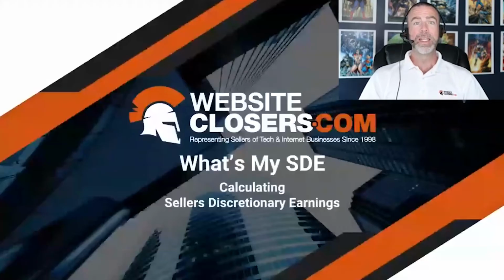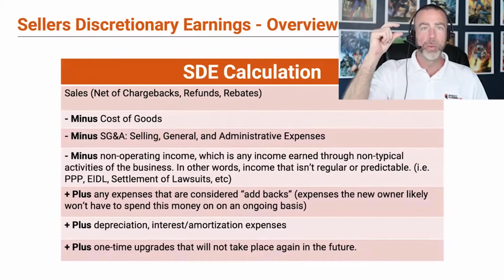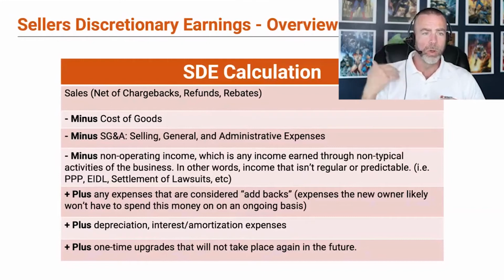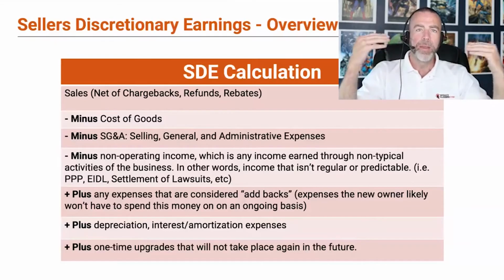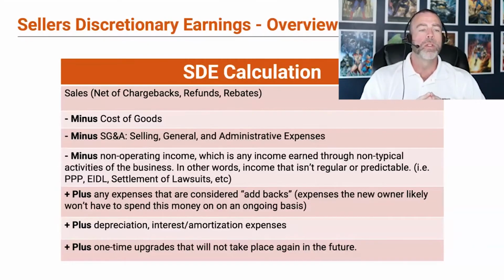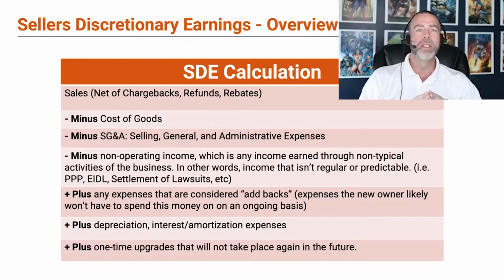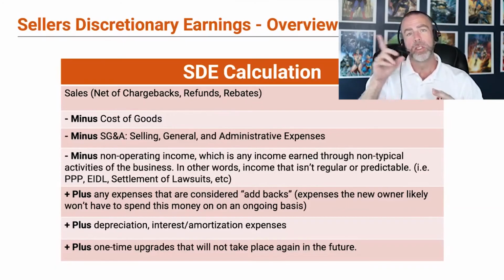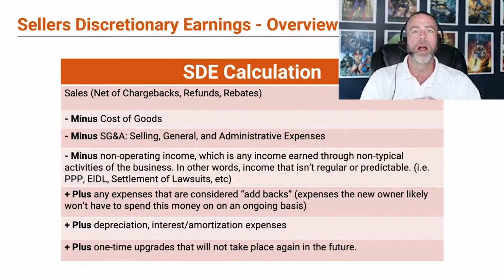Business Valuation - Part 5 - How to Calculate Seller's Discretionary Earnings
👉Seller's Discretionary Earnings (SDE) is a critical number used to determine the value of a business that the multiple is applied to in order to calculate the business' value.

👉SDE represents the core profitability of a business and is calculated by starting with the gross sales and subtracting chargebacks, refunds, rebates, cost of goods sold, selling and administrative expenses, non-operating income, and non-typical income.

Expenses that are considered add backs, such as personal travel or meals and entertainment, can be added back to the calculation.

👉Depreciation, interest, and amortization expenses can also be added back, as well as one-time upgrades or expenses that the buyer wouldn't have to incur in the future.
SDE helps standardize a company's earnings, making it easier to compare to other businesses and determine its value.

- **Introduction to Seller's Discretionary Earnings (SDE)** (00:00): Nate Lind discusses the significance of calculating Seller's Discretionary Earnings, which is essential for evaluating business worth.

- **Understanding Business Valuation** (00:27): The value of a business is determined by multiplying its SDE by a standard multiple (e.g., a $1 million SDE at a 4x multiple equals a $4 million valuation).

- **Components of SDE** (00:53): SDE is defined as the business's core profitability, calculated by starting with gross sales and adjusting for various expenses and incomes.

- **Adjustments in Calculation** (01:21): To arrive at SDE, deduct chargebacks, refunds, cost of goods sold (COGS), selling and administrative expenses (SGA), and non-operating income.

- **Ad backs Explained** (02:56): Expenses that may be added back include personal travel, meals, entertainment, depreciation, interest, and one-time upgrades, which the new buyer typically wouldn't incur.

- **Evaluating Non-Typical Income** (02:25): Non-recurring incomes like loans and settlements should be excluded from the income calculation as they don't reflect ongoing business performance.

- **SBA Buyer Considerations** (03:30): Buyers using SBA funding may not scrutinize small personal expenses, affecting what can be added back to the financials.

- **Unique One-Time Expenses** (04:29): Expenses that arise from one-time activities or unusual market conditions can often be added back to the SDE calculation.

- **Upcoming Examples** (05:31): Nate suggests that he will provide practical examples in future videos to illustrate SDE calculations more clearly.

- **Final Encouragement** (05:58): Viewers are invited to engage with the content through likes and subscriptions, with a reminder of the importance of understanding their business's valuation and financials for successful deals.

📚𝙂𝙚𝙩 𝙮𝙤𝙪𝙧 𝙁𝙍𝙀𝙀 𝙘𝙤𝙥𝙮 𝙤𝙛 𝙉𝙖𝙩𝙚 𝙇𝙞𝙣𝙙’𝙨 𝙗𝙤𝙤𝙠: ✍️𝑴𝒂𝒙𝒊𝒎𝒖𝒎 𝑬𝒙𝒊𝒕 : The Definitive Guide for Internet & Technology-Focused Business Founders

3.From Listing to Closing: A Realistic Timeline for Selling Your Business | How to Sell a Business